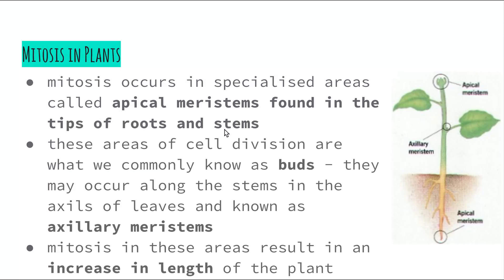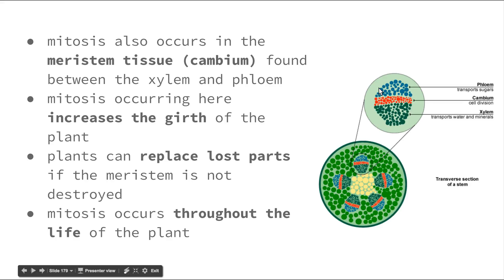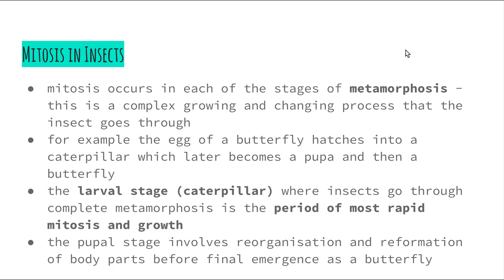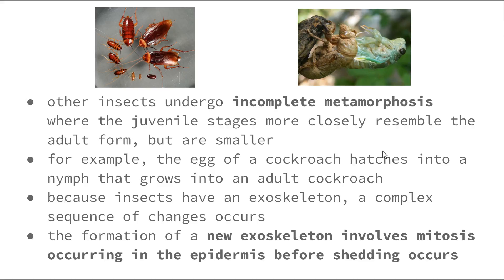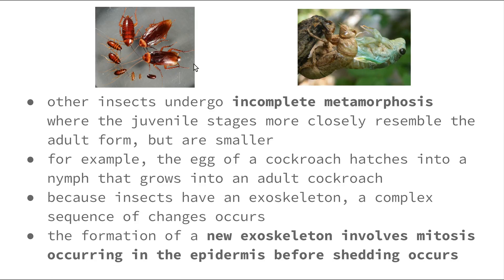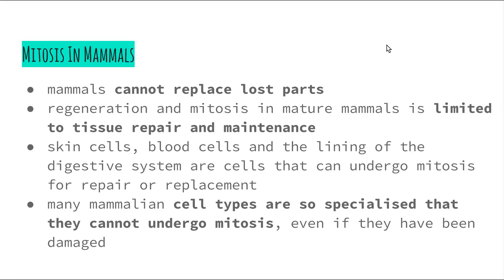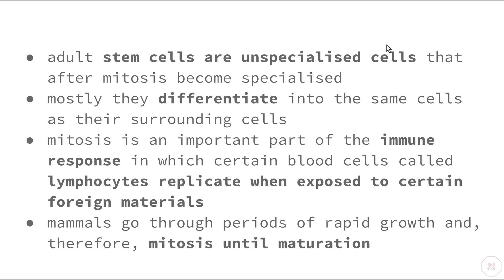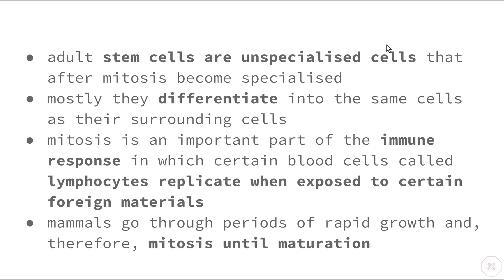Patterns in Nature - 8.3.5.ii) - Sites of Mitosis in Plants, Insects & Mammals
This video addresses the following syllabus dot-points from 'Patterns in Nature':

- identify the sites of mitosis in plants, insects and mammals